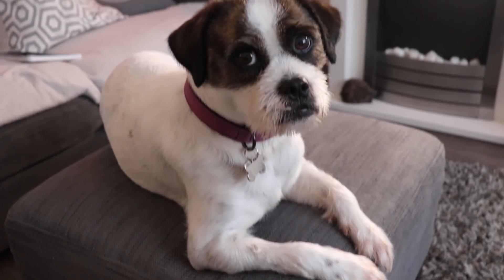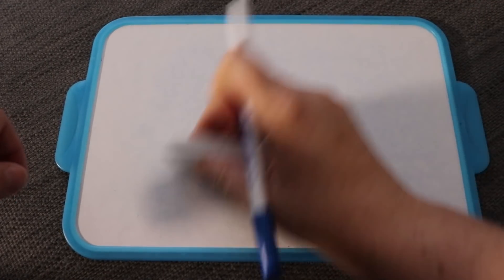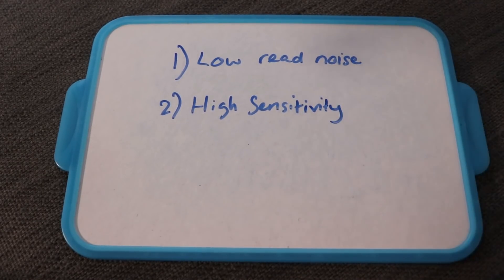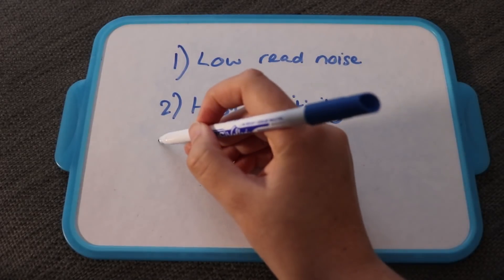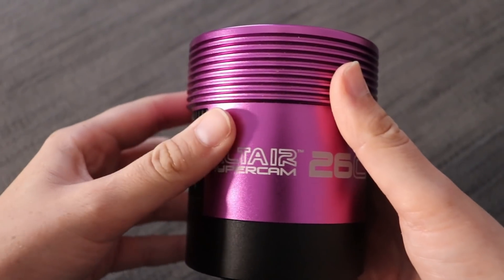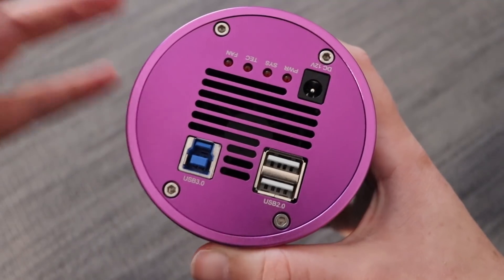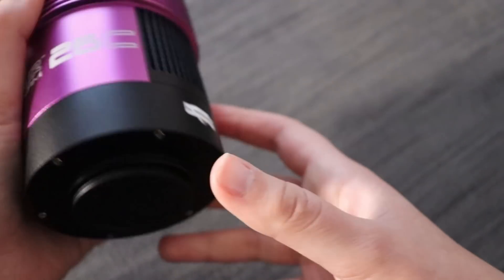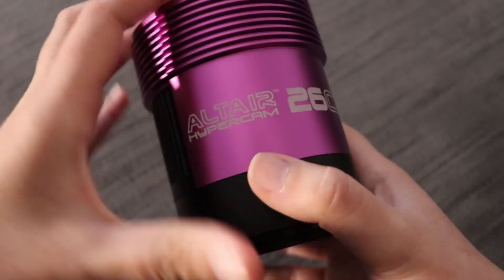The 26C and the End of CCD Astrophotography?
In this video I preview the Altair Astro Hypercam 26C astrophotography camera.
I also discuss whether CMOS sensors like the one in this camera, might possibly be the end of CCD sensors for astrophotography!

A couple of images I’ve captured so far are at the end of the video

Be nice people :)

affiliate links and if you go through them to make a purchase I will earn a few pennies (at no cost to you) which in turn helps to support my astro gadget habit and keep all the reviews coming :D